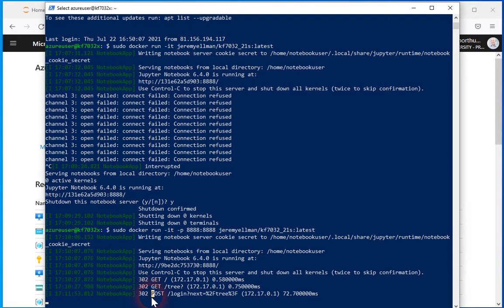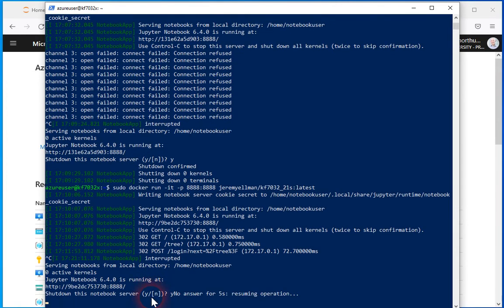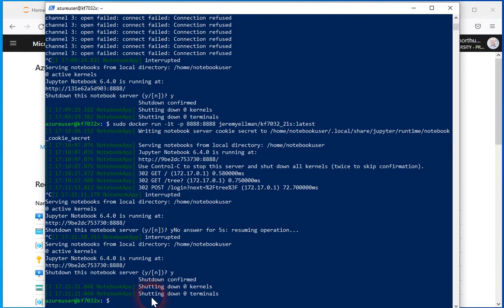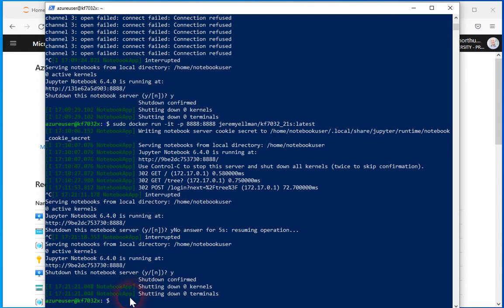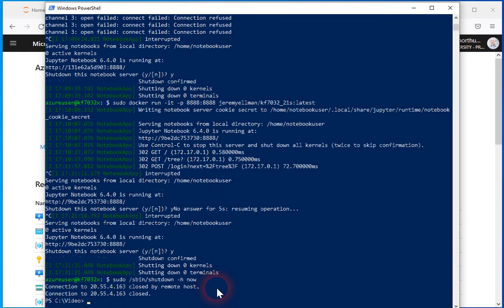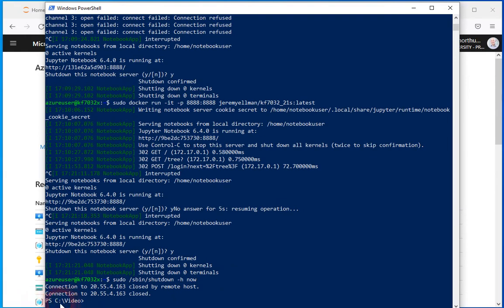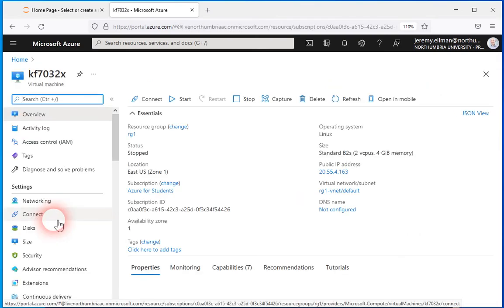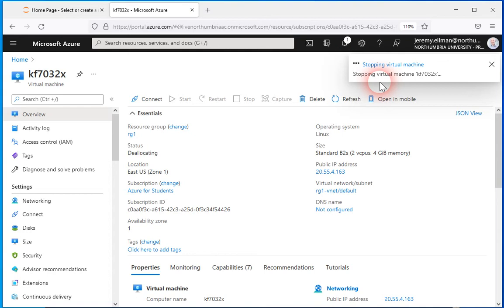KF7032 Week 1 5 Stopping the VM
Critical to stop your VM when not in use.